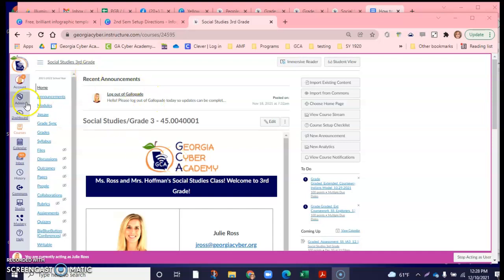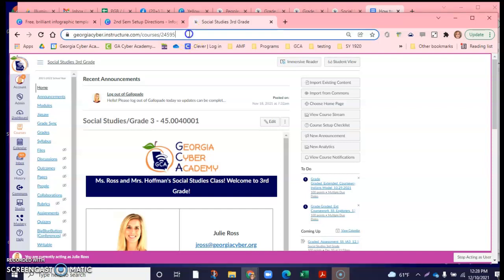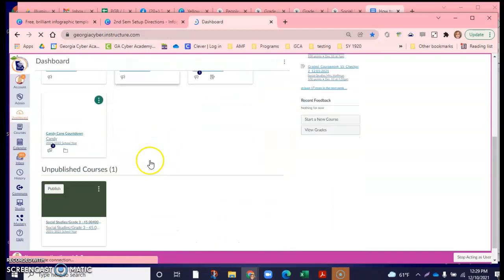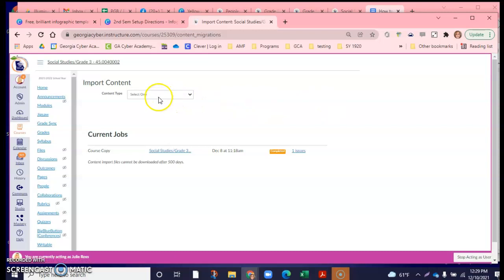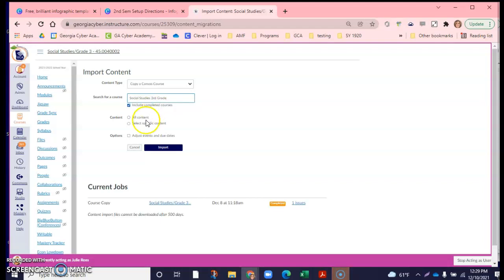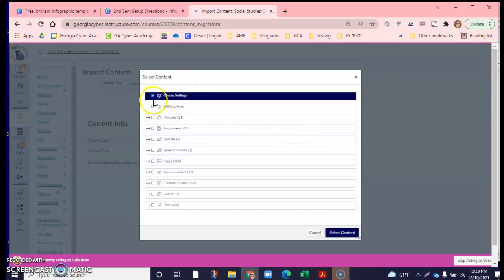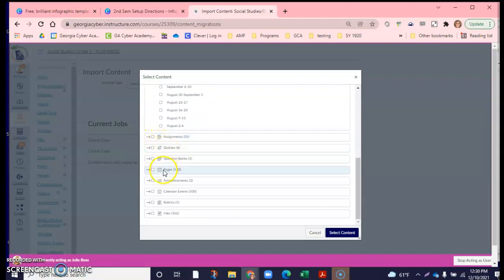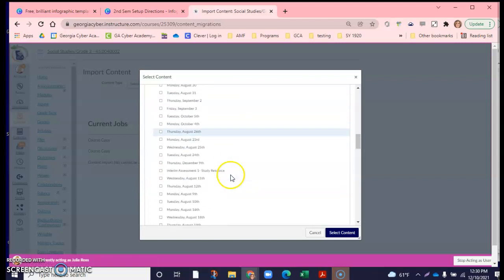Copy Canvas Course Info